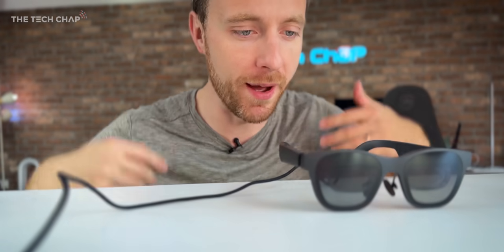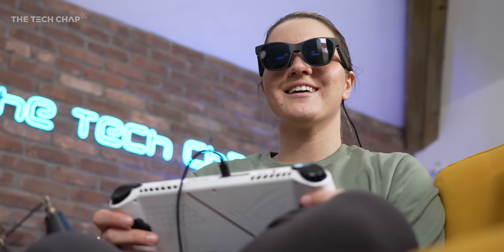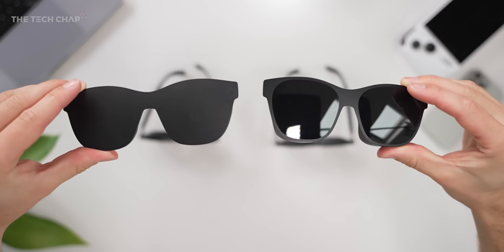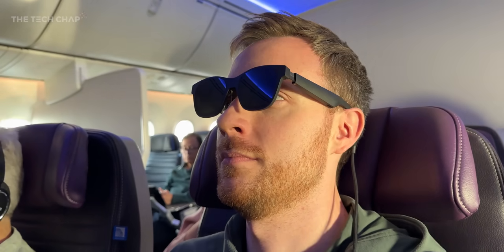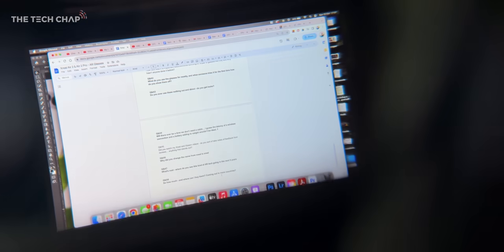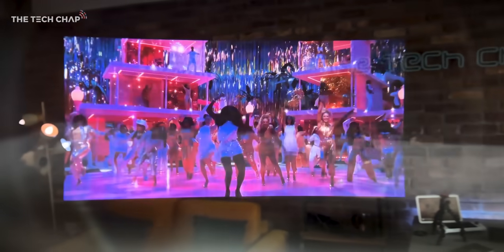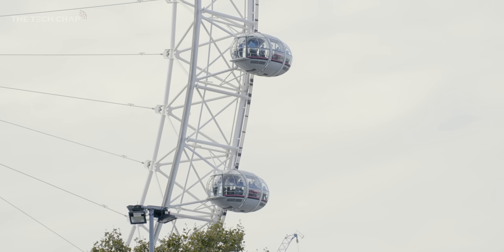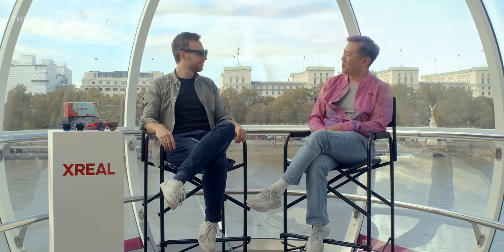XREAL Air 2 & Air 2 Pro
Xreal Air 2 & Air 2 Pro AR Glasses - Exclusive Unboxing & Impressions (with Xreal Beam) - these next-gen glasses are a BIG upgrade!